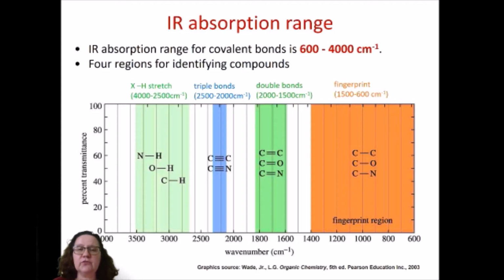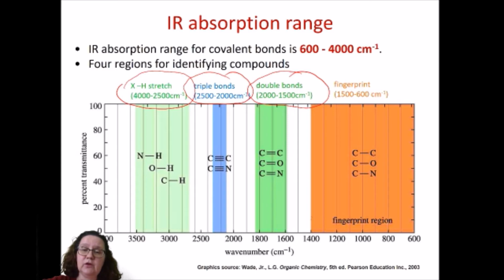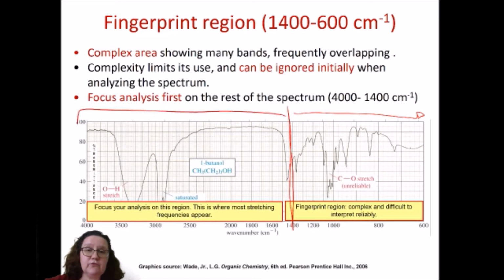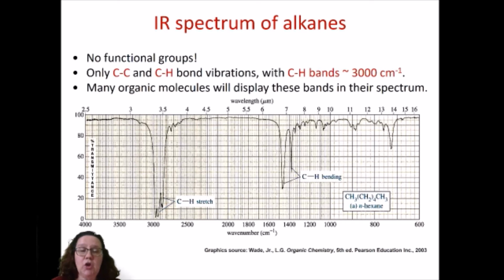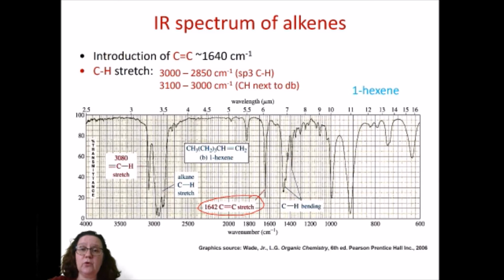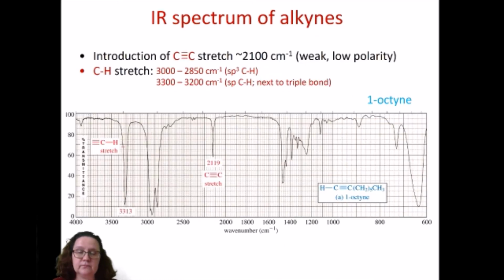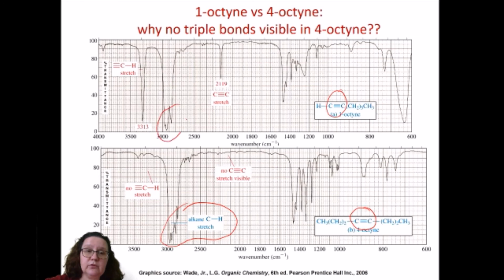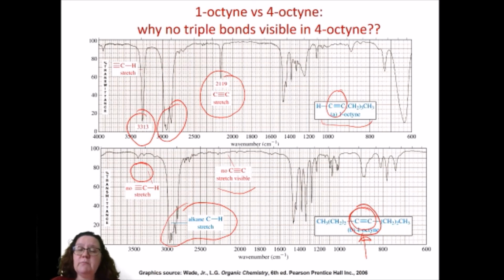IR Spectroscopy 4 - alkanes, alkenes and alkynes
IR spectra of alkanes, alkenes and alkynes